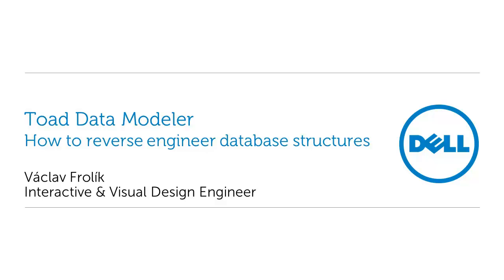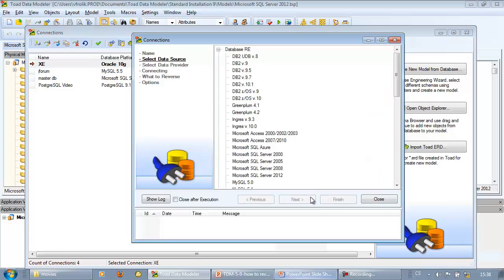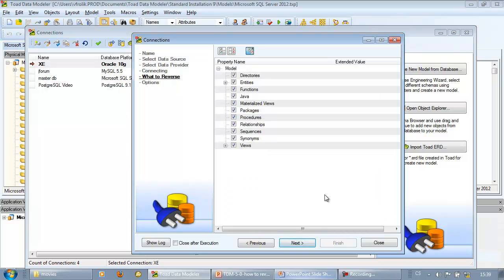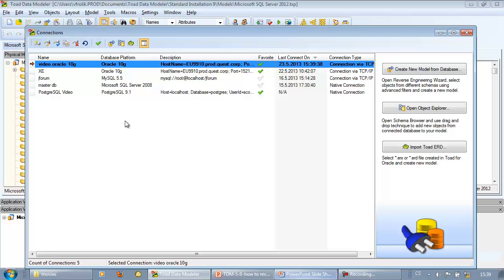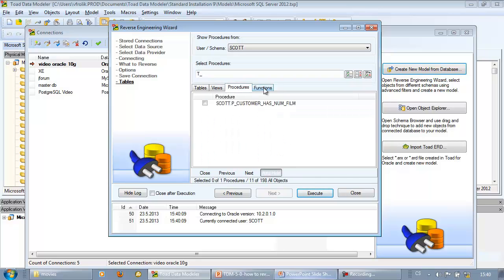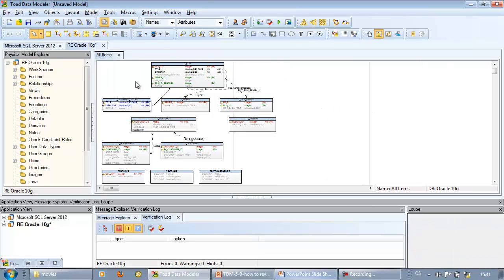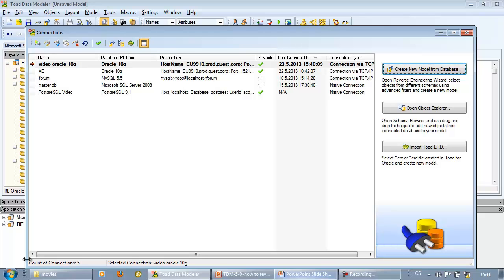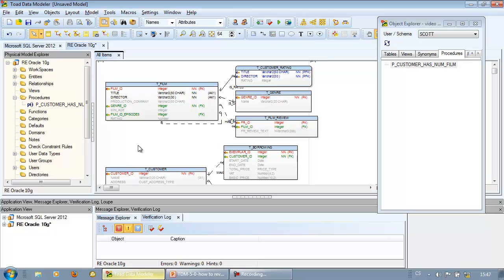How to reverse engineer database structures with Toad Data Modeler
Learn how to manage database connections and reverse engineer existing databases into new models with Toad Data Modeler, the cross-platform database modeling tool from Dell Software.